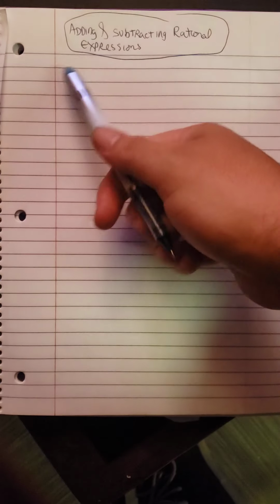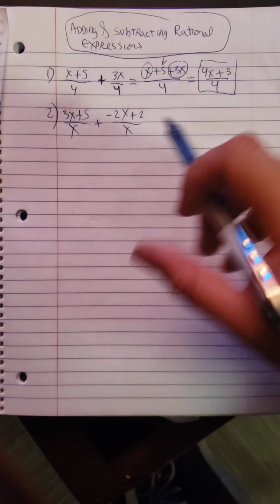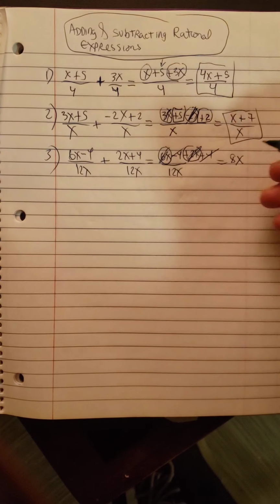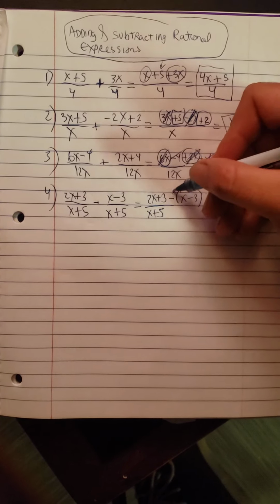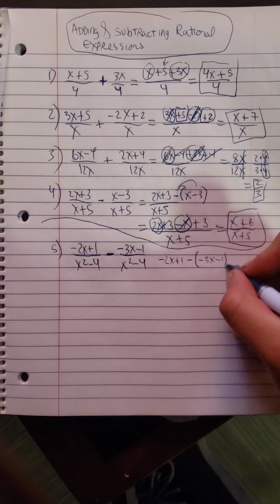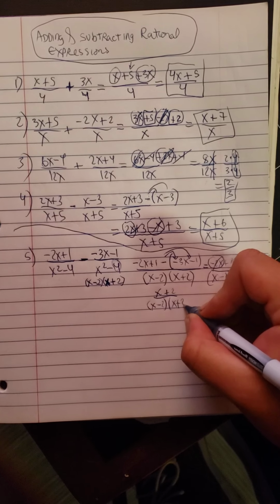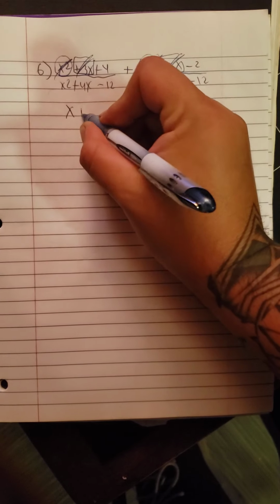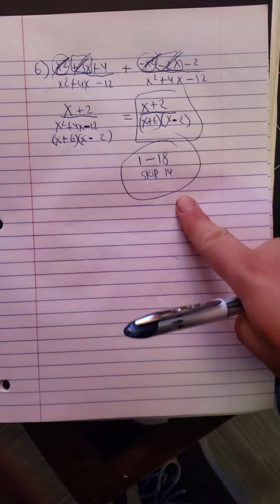Adding & Subtracting Rational Expressions